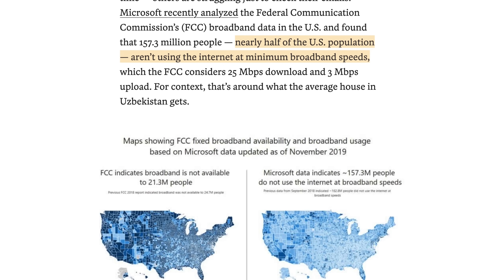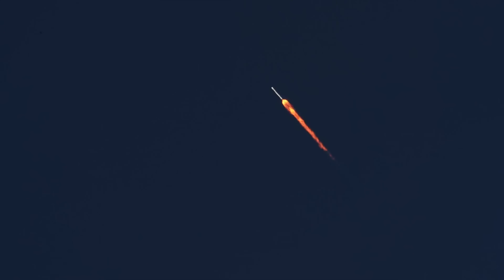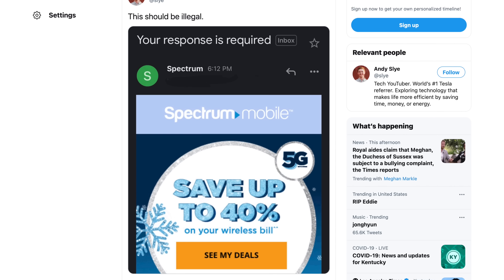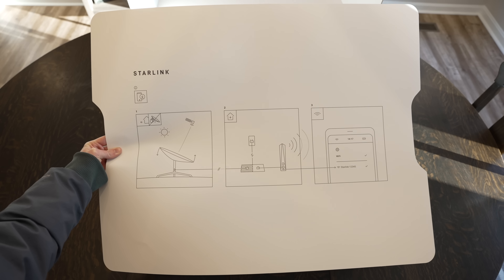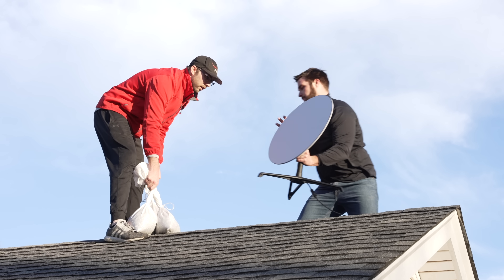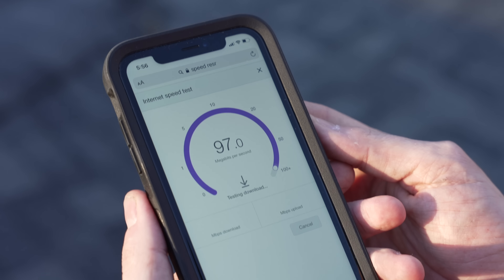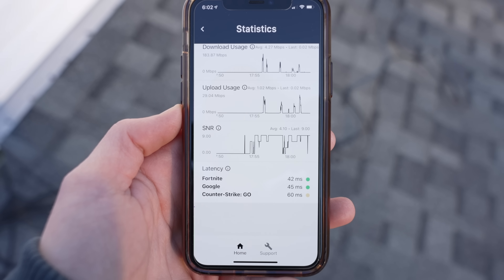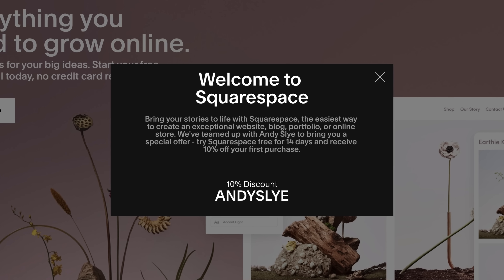Starlink Review: FAST Internet from Space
SpaceX Starlink satellite internet unboxing, setup & first impressions!

0:00 Intro
0:48 Starlink Overview
3:03 Starlink Unboxing & Setup
6:45 Speed Tests
8:43 Squarespace (Sponsor)

SpaceX Starlink is currently a beta service that provides high-speed low-latency broadband internet to rural communities using low orbiting satellites. It’s the world’s most advanced satellite internet service. Currently there are over 1000 Starlink satellites that are delivering internet access to beta customers, and SpaceX is regularly launching more satellites into space. Their potential long term goal is to have 40,000+ Starlink satellites.

Starlink can provide much lower latency compared to other satellite internet companies. When satellites are far from Earth latency is high, resulting in poor performance for activities like video calls and online gaming. Starlink satellites are over 60x closer to Earth compared to traditional satellites, resulting in lower latency and better performance.

Currently during the beta period, Starlink customers can expect to see data speeds from 50Mb/s to 150Mb/s and latency from 20ms to 40ms in most locations. Starlink doesn’t have any data caps right now. Orders will be fulfilled on a first-come, first-served basis and anyone can input their address on Starlink.com to see if it’s available. Currently it’s available to a limited number of users per coverage area and is delivering initial beta service both domestically and internationally.

During beta, Starlink monthly internet service costs $99/month + a one time fee of $499 for the required Starlink kit which comes with everything you need to get started: wireless router, POE injector, network cables, mounting tripod, and Starlink antenna. The antenna will detect and melt snow that falls directly on it to help prevent outages and interruptions since Starlink does require a clear view of the sky to connect.

Starlink has a free mobile app that walks you through the entire setup. It also lets you use your phone camera to find the best location for the Starlink antenna. Another cool feature from the result of the Starlink antenna receiving power from the black cable is it’s not only used to melt snow but it’s also used to power the tilt motor which automatically adjusts the angle of the antenna to sync up with the nearest satellite so you don’t need to manually position the antenna angle.

Our Starlink speed test results:
1) 117 Mbps download; 20 Mbps upload
2) 27 Mbps download; 10 Mbps upload
3) 60 Mbps download; 20 Mbps upload
4) 100 Mbps download

Going from 1Mbps to over 100Mbps is seriously not just a game changer, it’s a life changer. Having immediate access to relevant information, being able to consume and create content, being able to work from home sufficiently, that’s huge for people who live in rural areas and haven’t had access to broadband internet like this. I am super impressed with the setup and performance of Starlink. This is going to make a lot of people happy, and I’m sure people will gladly pay the $500 one time fee and $100 monthly fee for it if they’ve been living with slow internet up until now.